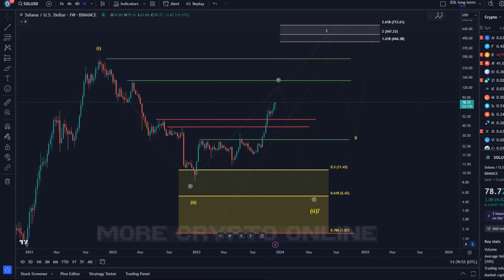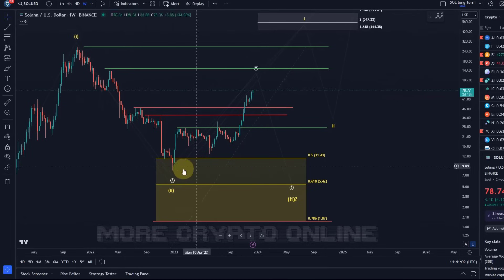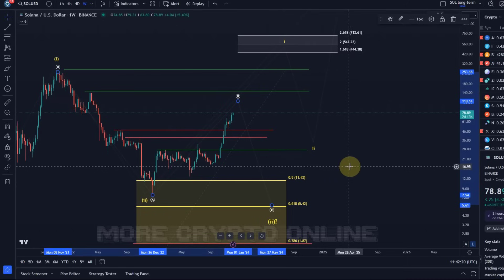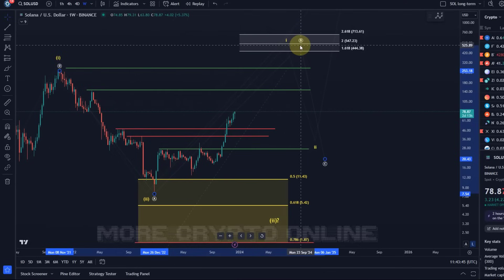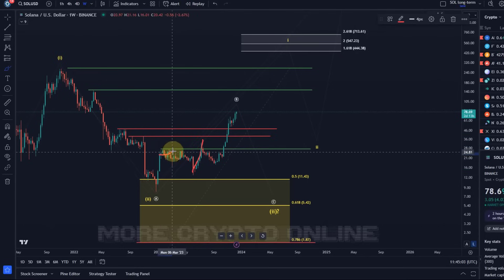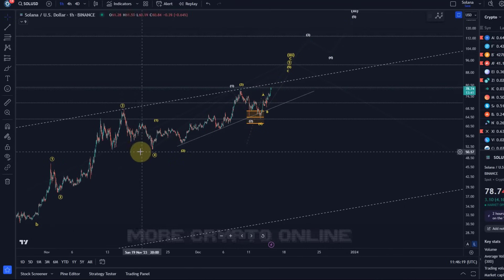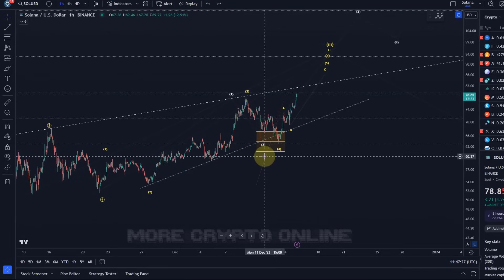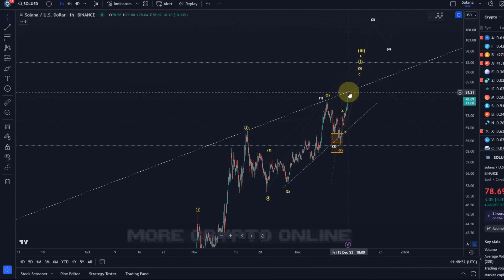Solana Price News Today - Elliott Wave Price Prediction & Technical Analysis, Price Update!